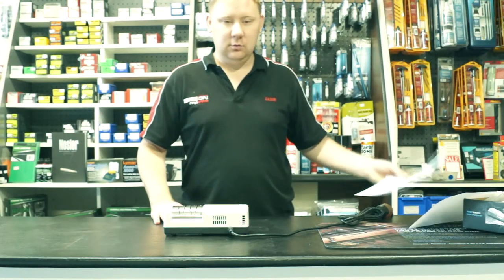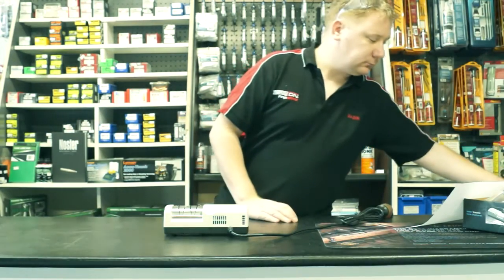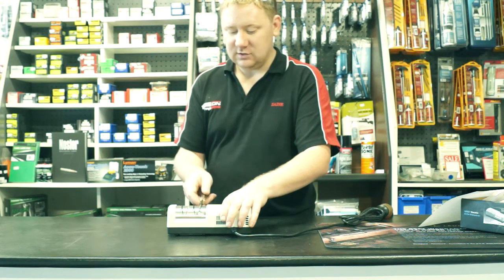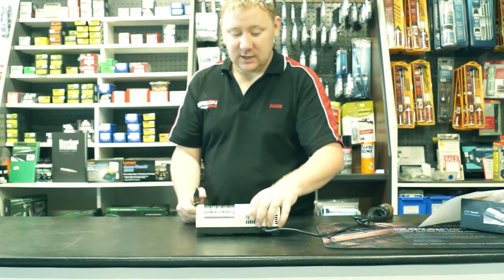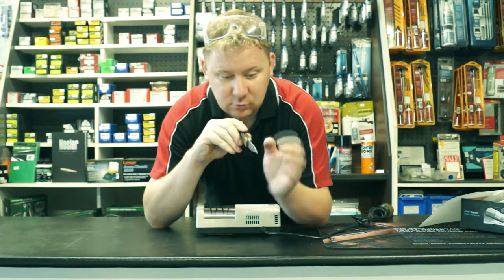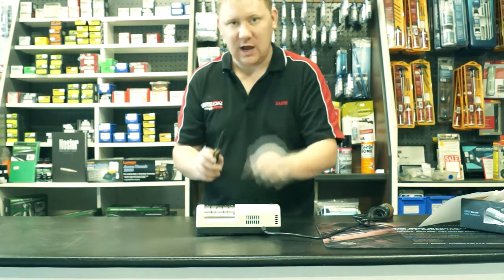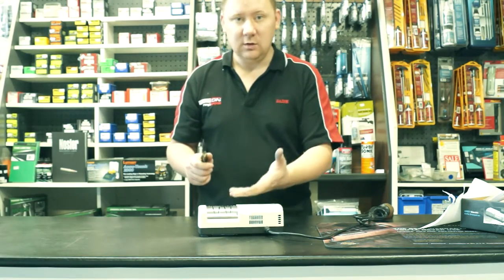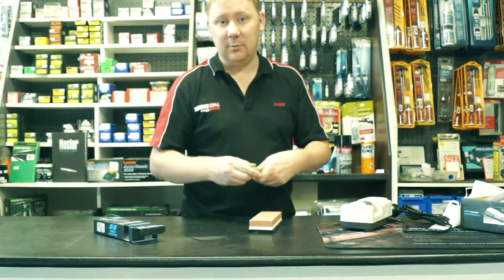Sharpen knife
A look at the Nirey KE198 knife sharpener.  It started off as a review, but it turned out more like a sales pitch because I couldn't find much wrong with the unit at all.  Sharpens knifes to a really fine, consistent edge every time and does it really quickly.